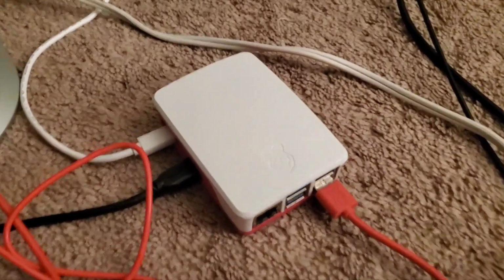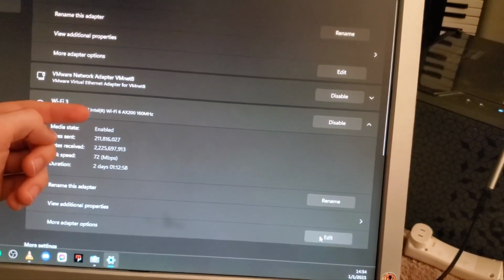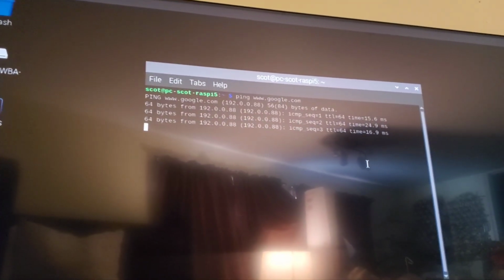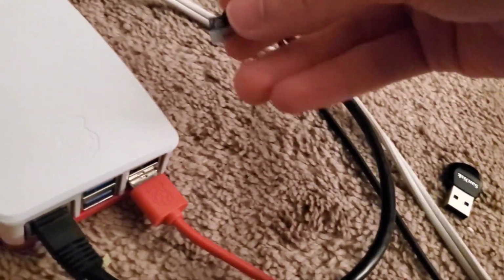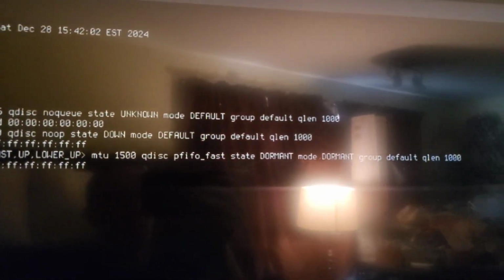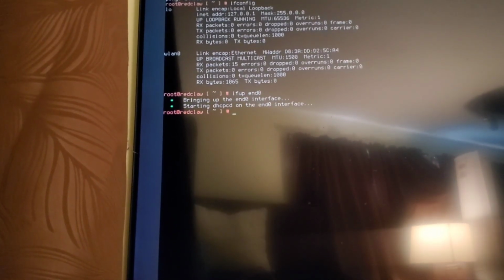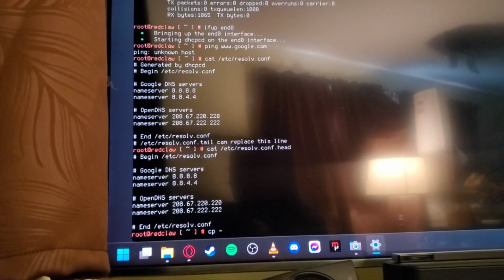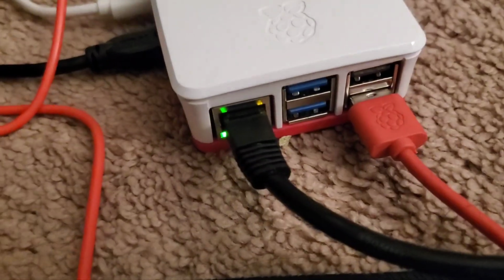Feeding an Internet connection between Windows and Redclaw Linux over Ethernet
I used a feature called Internet Connection Shsring on Windows to share my Wi-Fi connection to another device over Ethernet, that being my Raspberry Pi 5.

I tested the connection on Pi OS and Redclaw Linux, with both systems successfully pinging Google.com.

Obviously, I made sure to fix the Wi-Fi driver issue on Redclaw Linux for the Raspberry Pi 5 before the first version released on January 10, 2025.